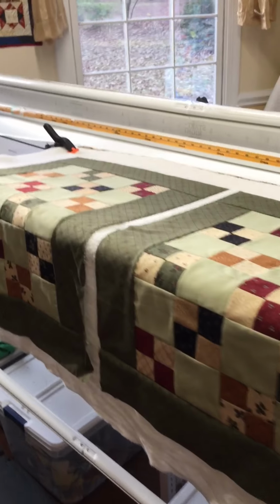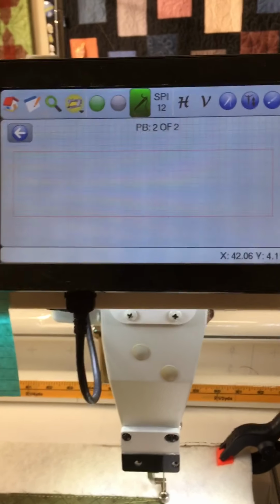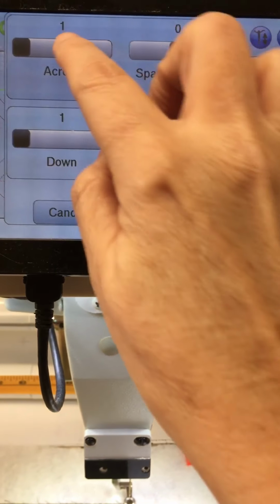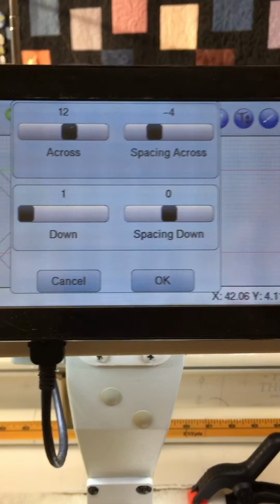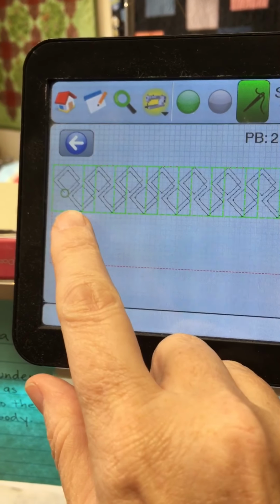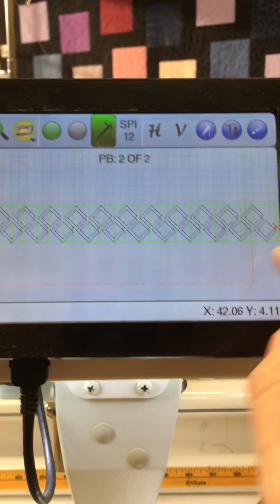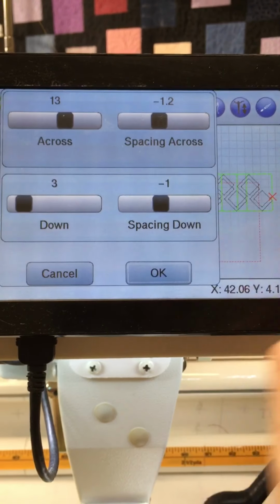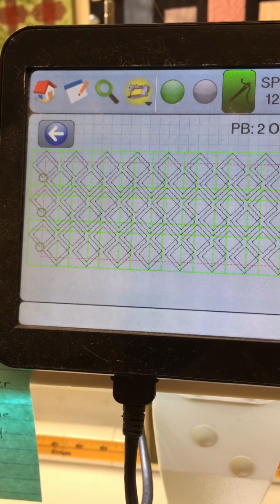P3 Pattern repeat